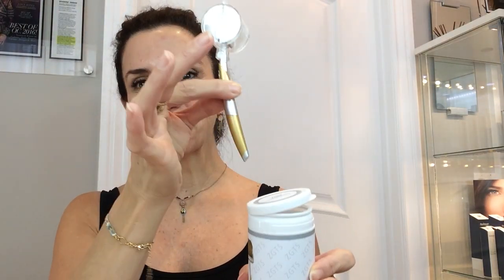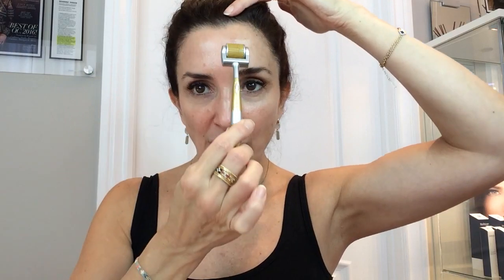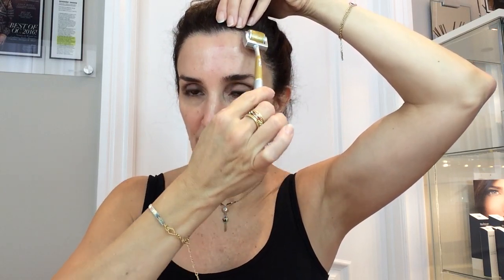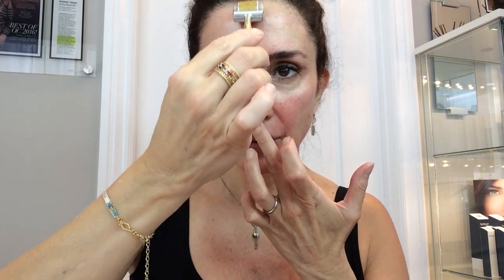Derma Roller: How to Demo & Contraindications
Hello Everybody! This video is just to help you to be successful and safe while derma rolling.

Protocol for home use: derma roll once a month, you can add another time for lips and around the lips.  Give your skin the chance to get use to this " skin workout" :-)

Why I like Derma Rolling:

Helps to reduce the appearance of fine lines.

Helps to plump lips by increasing our own collagen production.

Helps to reduce the appearance of pore size.

Helps reduce the appearance of acne scars.

Helps give the face a more lifted and firmer appearance.

Research shows doctors performed biopsies on patients’ skin after eight weeks of dermarolling and found a “dramatic formation of new collagen.” Studies from 2008 and 2010 corroborated those findings and suggested favorable results for acne scars.

Please, dont’ use pressure when derma rolling, LESS IS MORE, trust me :-)

Before Derma Rolling:
spray your derma roller with alcohol
clean skin very well before derma rolling

contraindications:
eczema
psoriasis
rosacea with active acne
keloids scars
open sores
herpes around mouth

fillers/botox (no right before or after)
laser, IPL / fraxel / RF / Ultherapy (not right before or after)

accutane

what not to do:

no home microcurrent right before or right after.  This is a treatment to do by itself.

wait to use retin-a after derma rolling your skin, until your skin goes back to normal (redness and “sunburn sensation” subsides, usually 1 to 2 days.)

I personally don't like retinoids, or glycolic acid, or any alpha hydroxiacid, or salicylic acid

do not apply oily serums, heavy moisturizers or heavy oils on the skin right after dermaroling.

do not apply make up after derma rolling

collagen serums
serum with growth factors (Coming up!)
certain peptides
you can use vitamin c, but don't use it the first time you derma roll.  Use a Vit C that doesn't irritate your skin or cause bumps when you don't dermaroll.

1 or 2 hours later you could apply a light calming moisturizer

How to clean derma roller:
Rinse well with hot water and then spray with rubbing alcohol
Be careful with needles, they can bend really easily.
If you take care of your dermaroller, it will last you up to one year